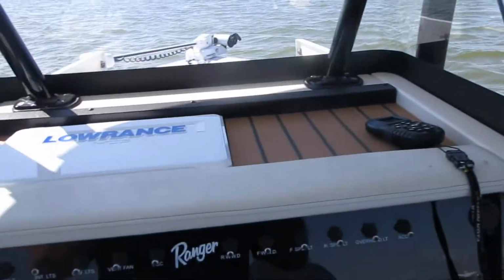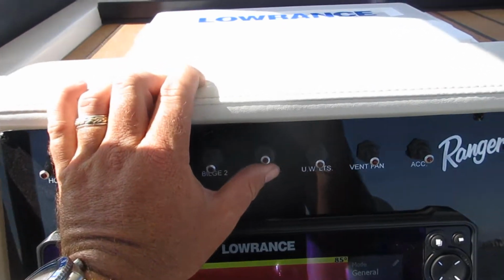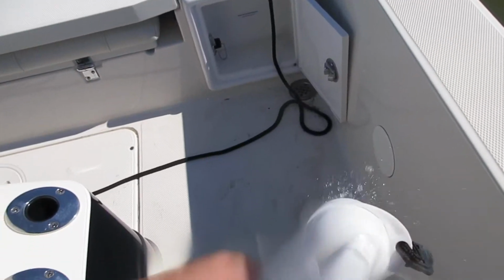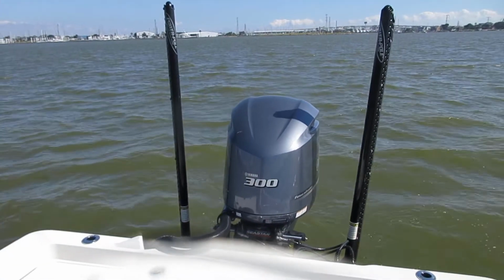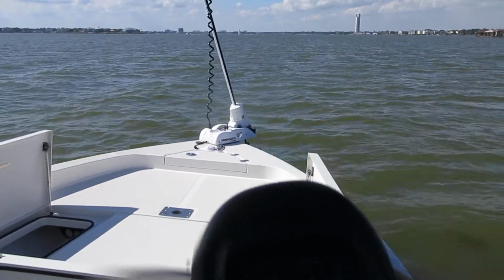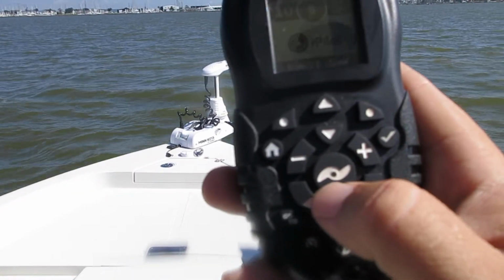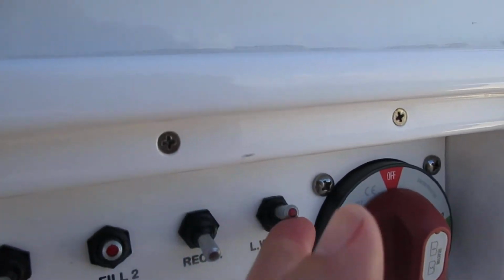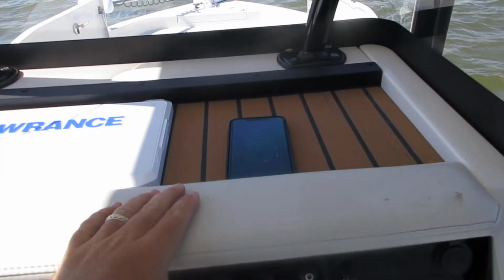Ranger 2510 Sea Trial 1